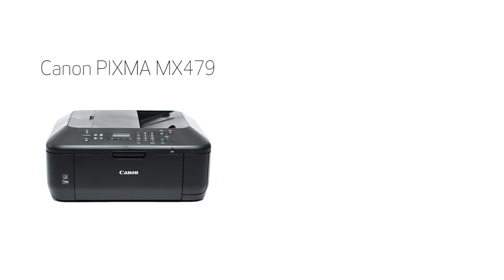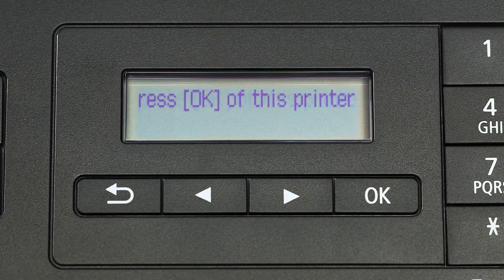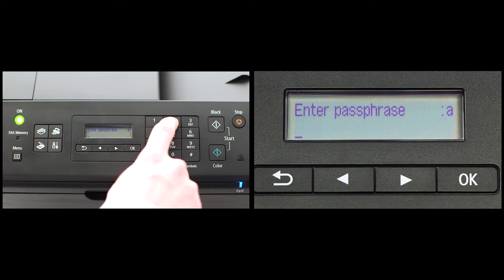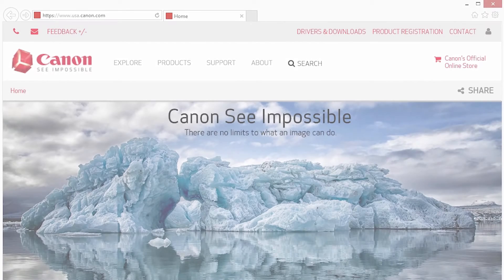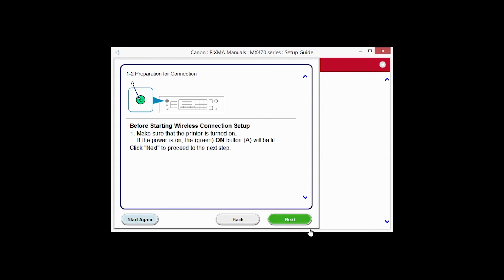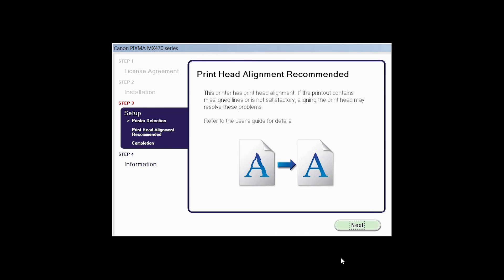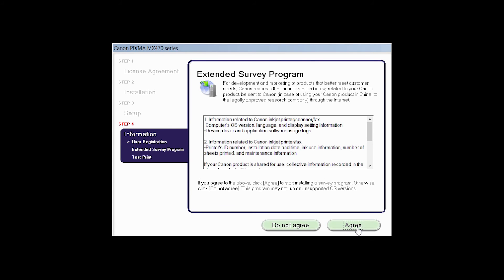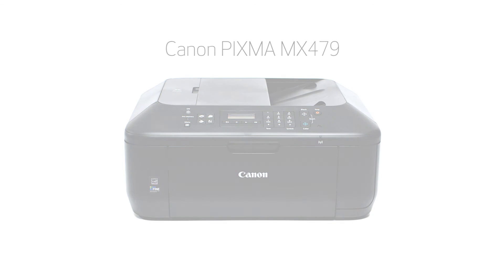Canon PIXMA MX479 - Standard setup on a Windows® Computer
Effortlessly set up your Canon PIXMA MX479 printer to print on a wireless network from a Windows® computer. Visit the Canon website for more How-To Video tutorials.